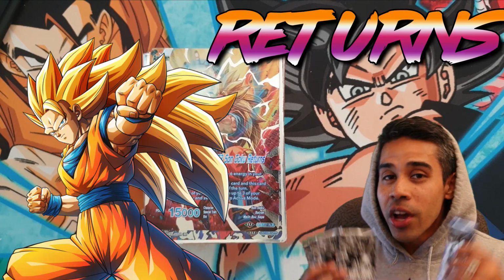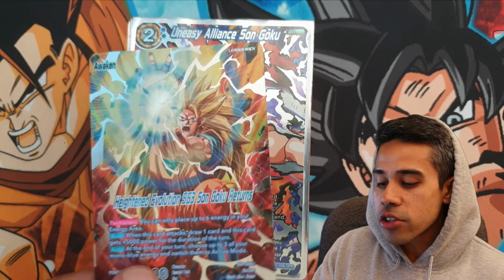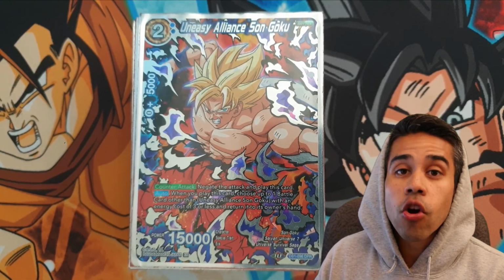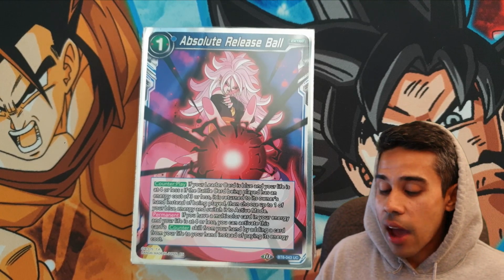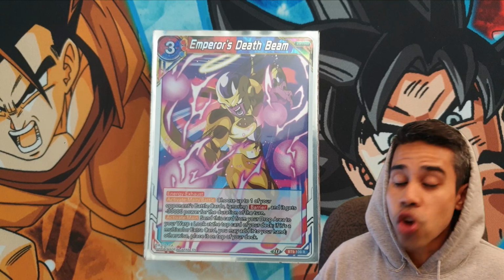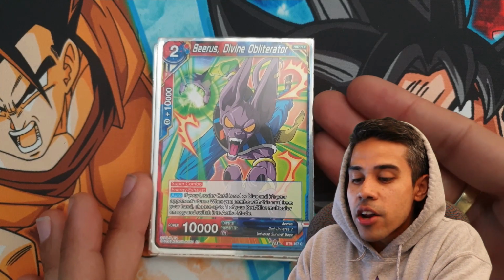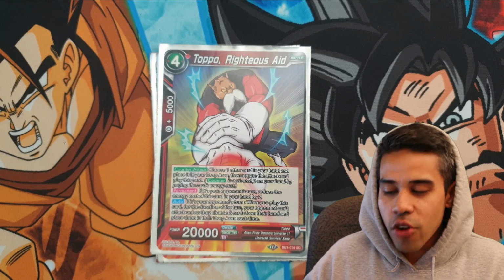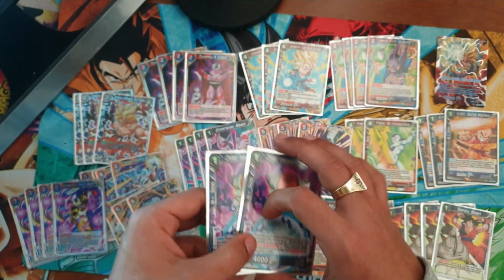SUPER SAIYAN 3 RETURNS! DECK PROFILE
BUY DRAGON BALL SUPER CARDS CHEAP HERE!

Supah Playaz Best Videos!

BUY DBS BOOSTER BOXES HERE!

How I am Growing this channel!

Stay Supah!